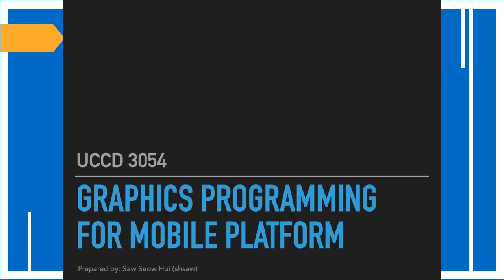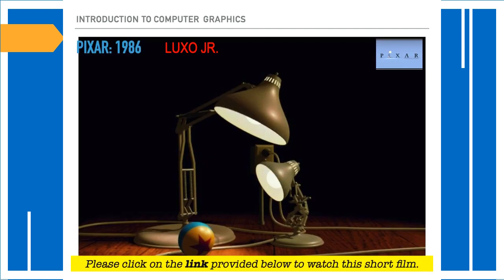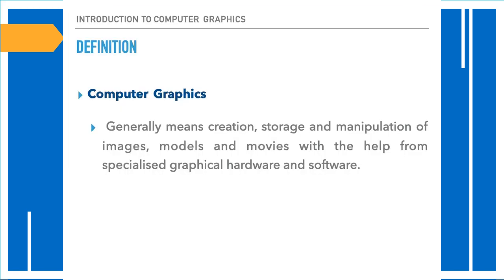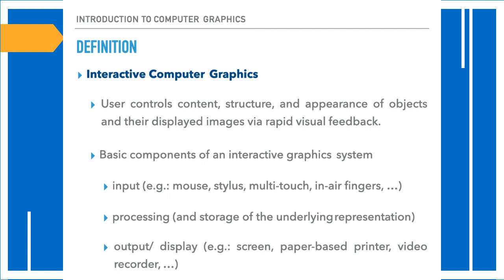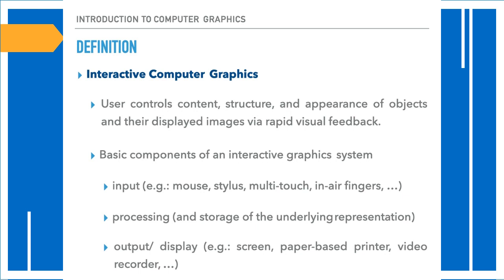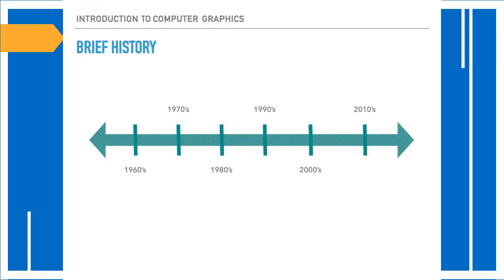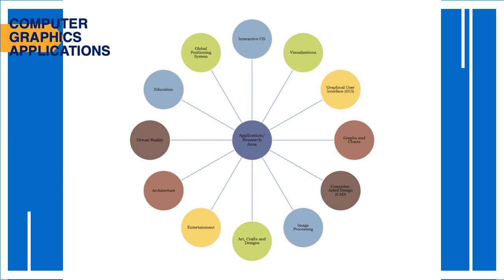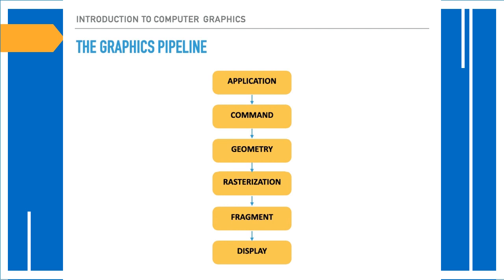[UCCD3054] Topic 1: Introduction to Computer Graphics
This video consists of a brief lecture about:
- An overview of computer graphics
- Brief history of computer graphics
- The gallery of graphics applications
- Computer graphics systems
- The graphics pipeline